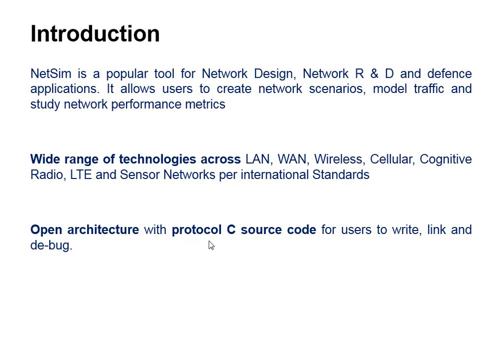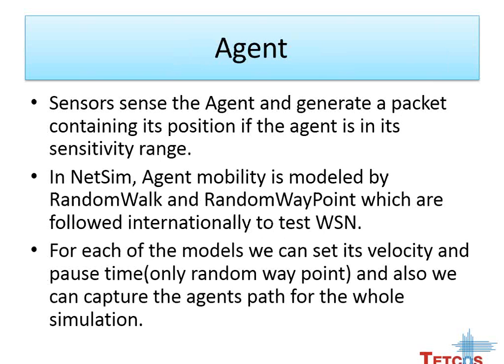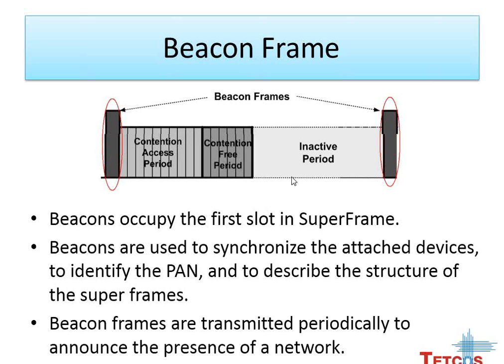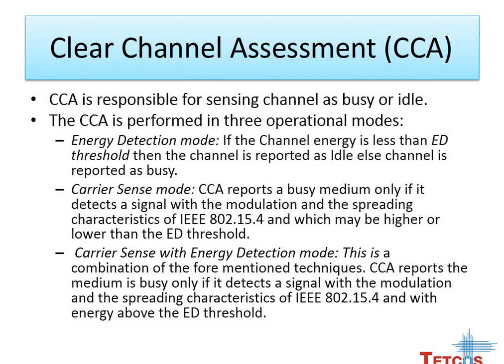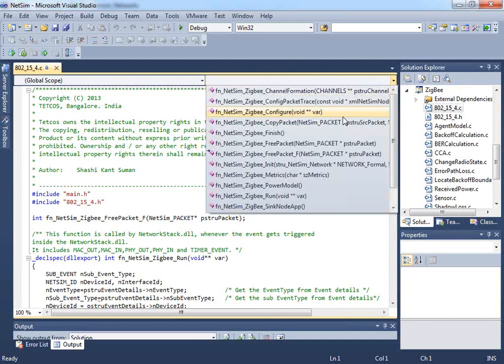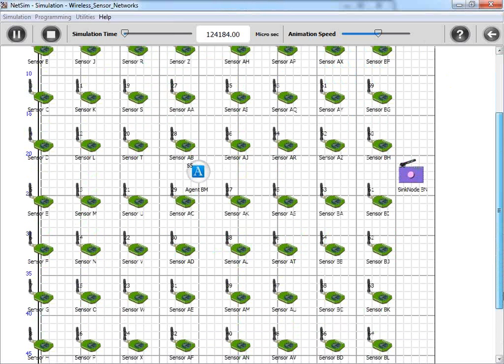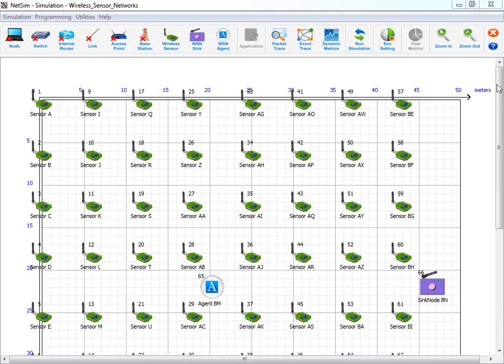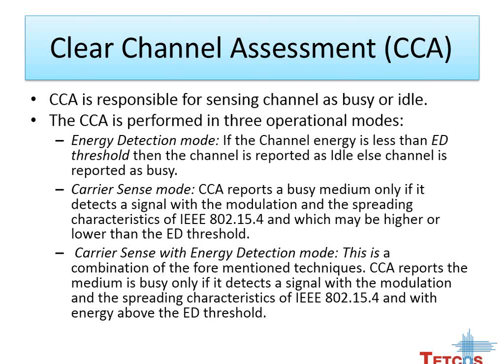Webinar | Networking Simulation (Wireless Sensor Network) held on 02:00 PM IST, 01st August, 2016